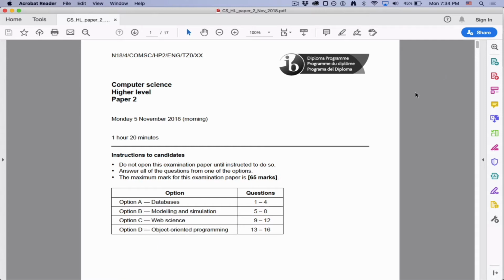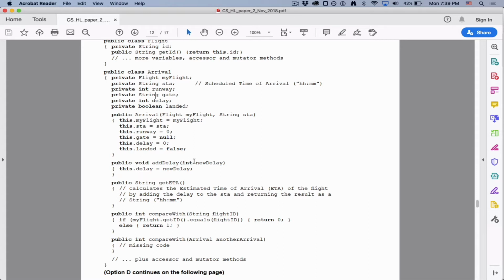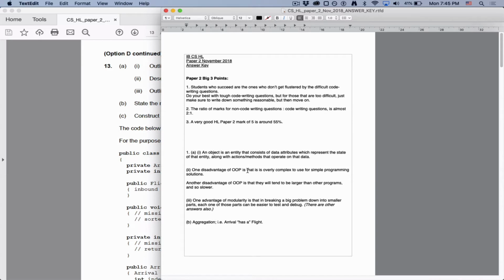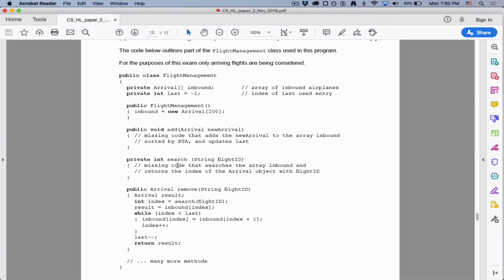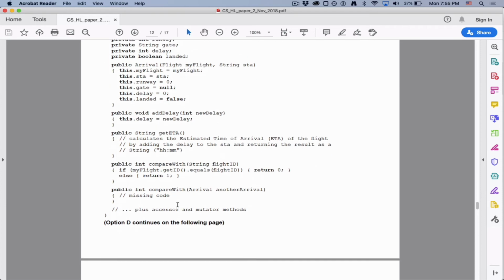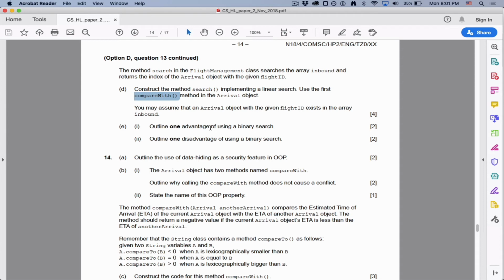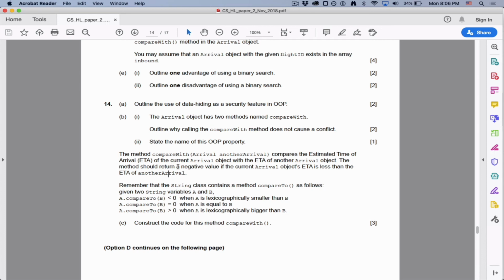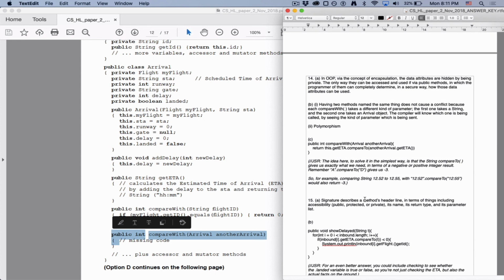IB CS HL Nov. 18 Paper 2 - Part 1